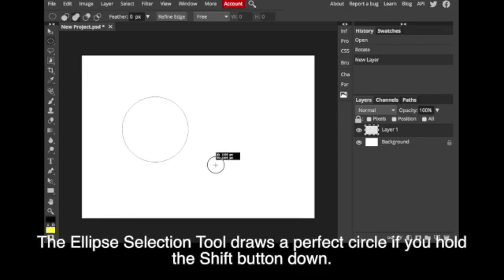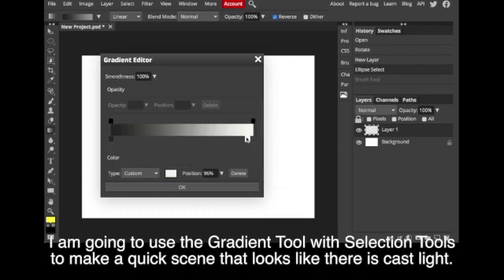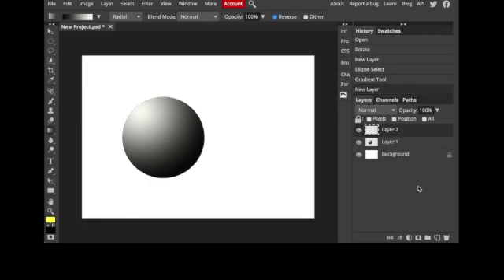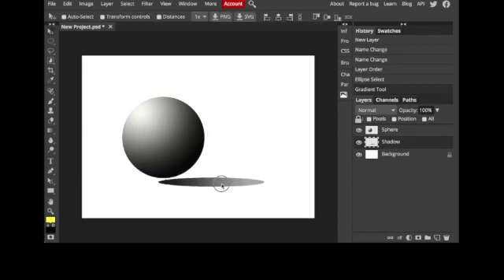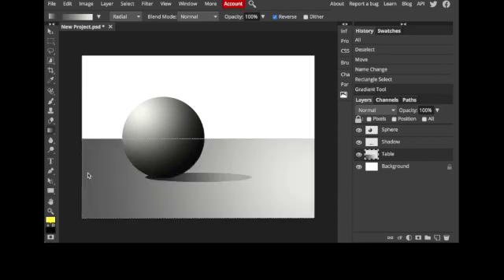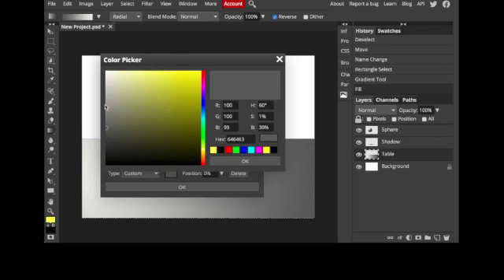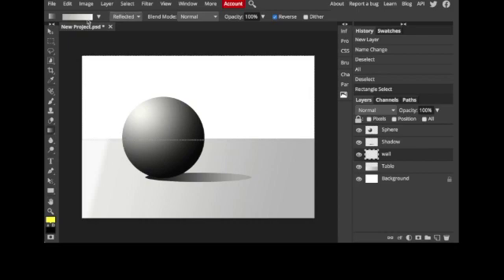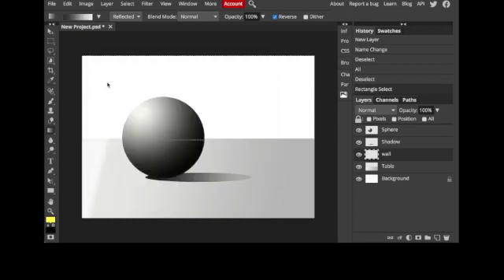What Are Selections -- Photopea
This is another basics about Photopea. The information can be used for any graphics or photo manipulation program.

Its a short video that covers what selections are and how to use them.

I teach many students that English is not their mouth tongue so I make larger use out of text on the screen for better understanding.